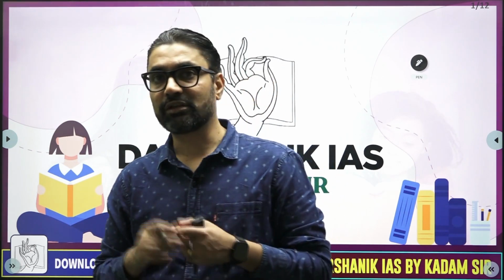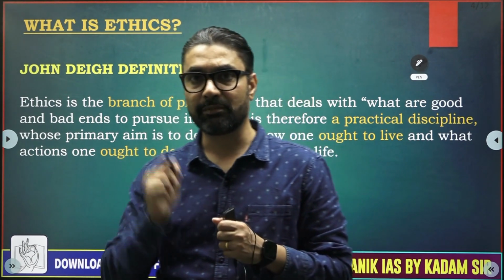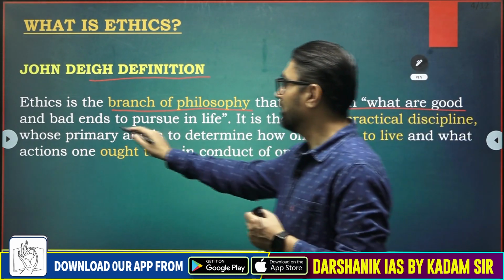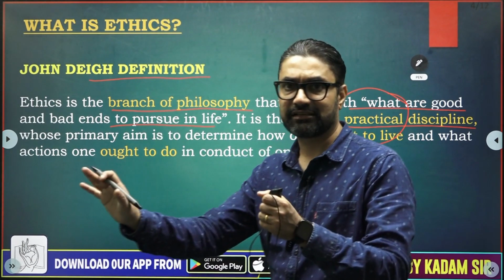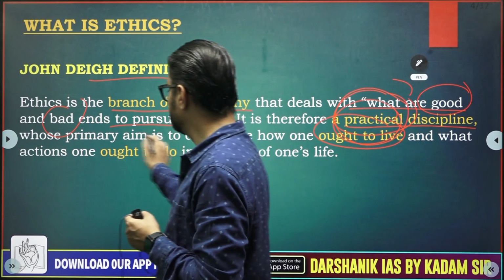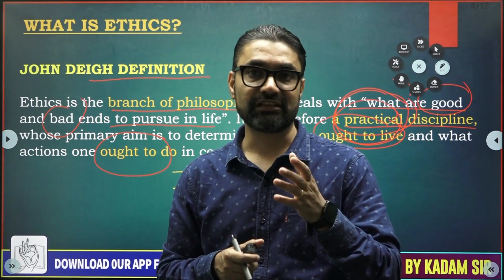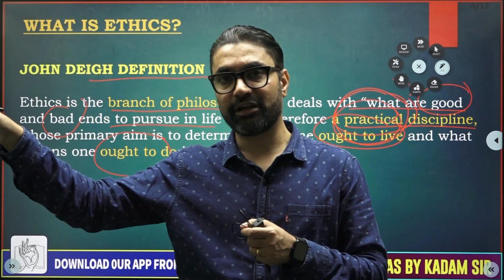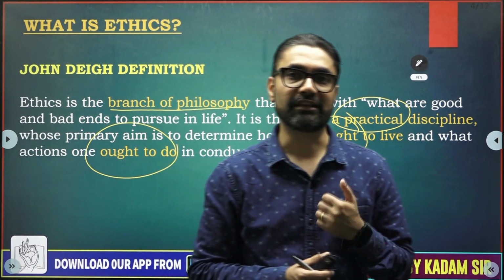UPSC GS Paper IV Ethics: Comparison Of Ethics & Morality: Personal Ethics Vs Professional Ethics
ETHICAL TERMINLOGIES FOR UPSC MAINS ETHICS PAPER 2025
UPSC CSE Mains Mains 2025 Ethics Paper Strategy
UPSC CSE MAINS 2025 ETHICS PAPER CONCEPTS
UPSC CSE MAINS 2025 ETHICS PAPER SYLLABUS TERMS
HOW TO STUDY UPSC CSE MAINS ETHICS PAPER FOR 2025 EXAM

How To Write UPSC CSE Mains Ethics Paper Answers?
How To Answer UPSC CSE Mains Ethics Paper Answers?
Model Practice Questions With Answers For UPSC CSE Mains GS Paper IV Ethics Integrity & Aptitude
UPSC CSE Mains  GS Paper IV Ethics Integrity Aptitude Preparation Strategy For Mains 2025

⭕️ Darshanik BY Akshay Kadam Sir - 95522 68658

⭕️ Significance Of Essay & Ethics Paper To Crack Upsc Exam | DARSHANIK IAS BY AKSHAY KADAM | UPSC MPSC

⭕️ UPSC CSE Mains 2023 Ethics Paper PYQ's: Significance Of Emotional Intelligence (EQ) Over IQ in Life

Philosophy Part Of Ethics Syllabus:
Ethics And Human Interface: Essence, Determinants, And Consequences Of Ethics In Human Actions;
Dimensions Of Ethics;
Ethics In Private And Public Relationships.
Relation Between Ethics & Morality;
Dimensions Of Ethics: Is Ethics Normative Or Descriptive Or Analytical Discipline?
Is-Ought Gap Of Morality
Analytical/Meta Ethics Debates: Absolutism Vs Relativism Vs Moral Nihilism; Culture – Ethics Relation; Subjectivism Vs Objectivism:

Topic: Ethics, Morality & Branches Of Ethical Reasoning
Sub Topic: Comparison Of Ethics with Morality:
Sub Topic: Personal Ethics Vs Professional Ethics
Sub Topic: Personal Ethics Vs Administrative Ethics
Sub Topic: Personal Ethics Vs Civil Service Ethics

Content of the ppt used to make video is as follows:

WHAT IS ETHICS?
JOHN DEIGH DEFINITION: Ethics is the branch of philosophy that deals with “what are good and bad ends to pursue in life”. It is therefore a practical discipline, whose primary aim is to determine how one ought to live and what actions one ought to do in conduct of one’s life.

WHAT IS MORALITY?
Morality is standard of right and wise conduct whose authority in practical thought is determined by reason rather than custom.
Morality thus stems from an individual's conscience.

Ethics refer to rules provided by an external source, e.g., codes of conduct in workplaces or principles in religions.
Morals refer to an individual’s own principles regarding right and wrong.

MORALITY VS ETHICS MODEL QUESTIONS Discussed In The Video:
1) Can ethics exist without morality, or vice versa?
2) How do ethical principles guide moral decision-making?
3) How do ethical dilemmas challenge our moral beliefs and values?
4) Can ethical principles be applied to resolve conflicts between different moral perspectives?
5) Can moral judgments be justified through reason and logic alone, or are emotions involved?